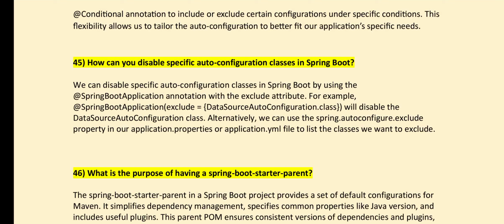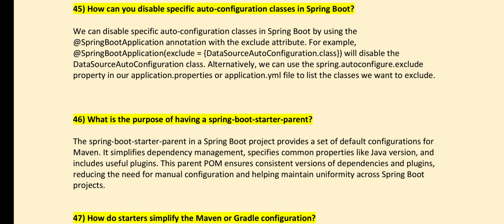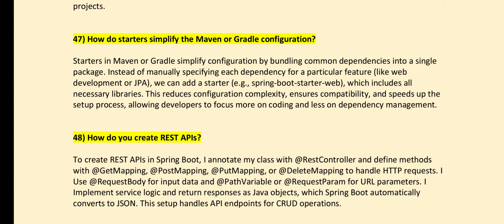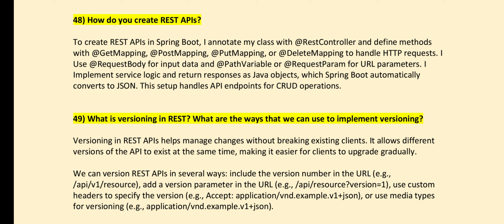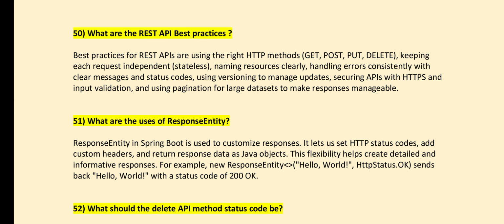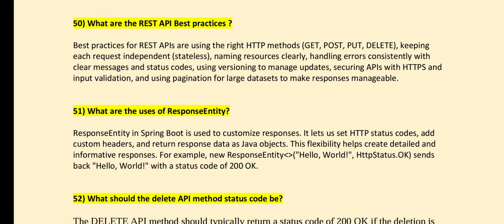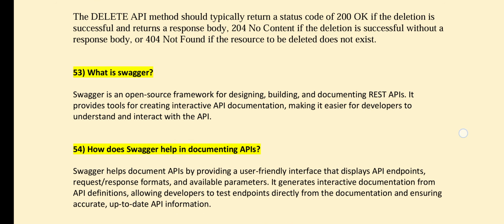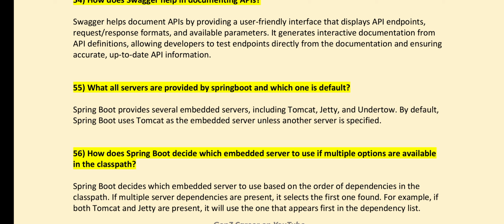Spring Boot interview questions and answers| part 4| Java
Spring Boot Most Asked Interview Questions

This video contains:
1. How can you disable specific auto-configuration classes in Spring Boot?

2.  What is the purpose of having a spring-boot-starter-parent?

3. How do starters simplify the Maven or Gradle configuration?

4. How do you create REST APIs?

5. What is versioning in REST? What are the ways that we can use to implement versioning?

6.  What are the REST API Best practices ?

7. What are the uses of ResponseEntity?

8. What should the delete API method status code be?

9. What is swagger?

10. How does Swagger help in documenting APIs?

11. What all servers are provided by springboot and which one is default?

12. How does Spring Boot decide which embedded server to use if multiple options are available in the classpath?

Category -
java interview

java spring
java spring framework tutorial
spring tutorial
spring boot